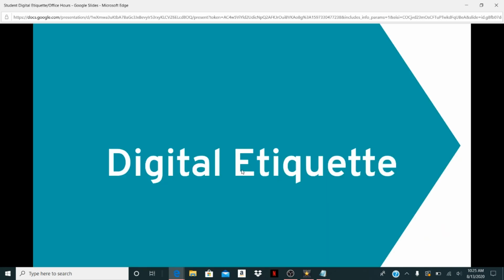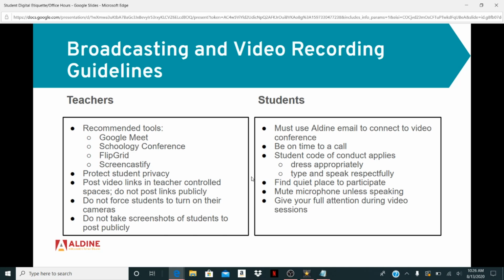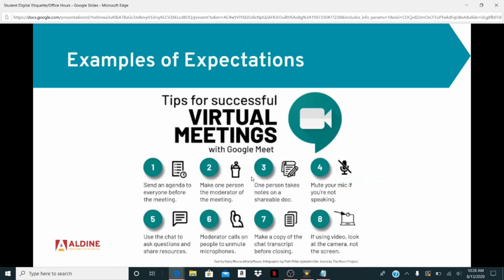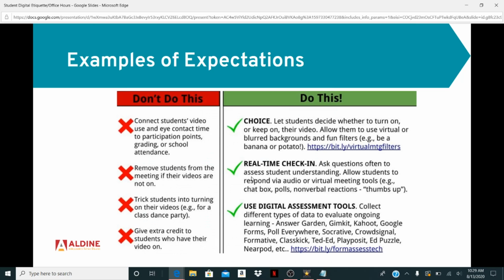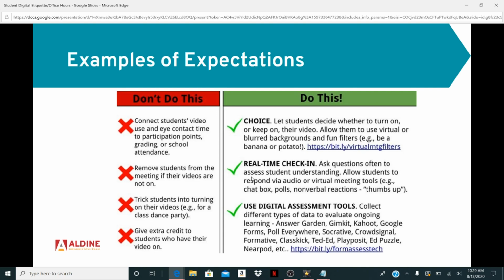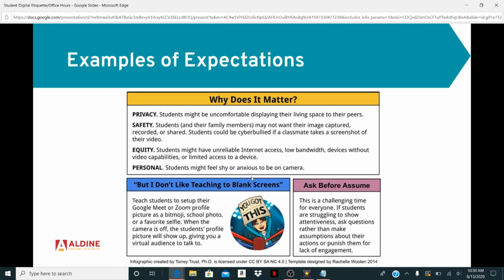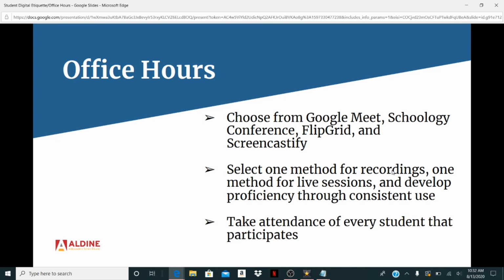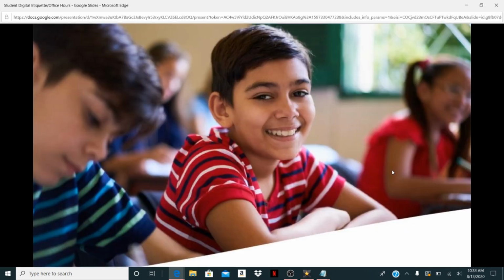Digital Etiquette/ Office Hours